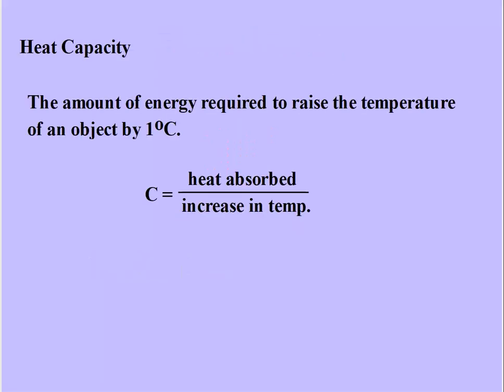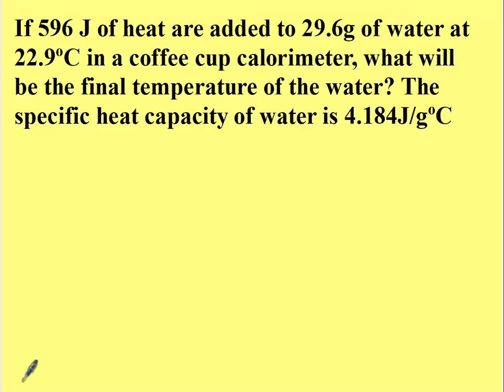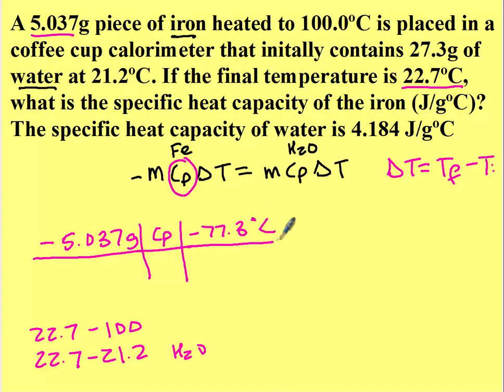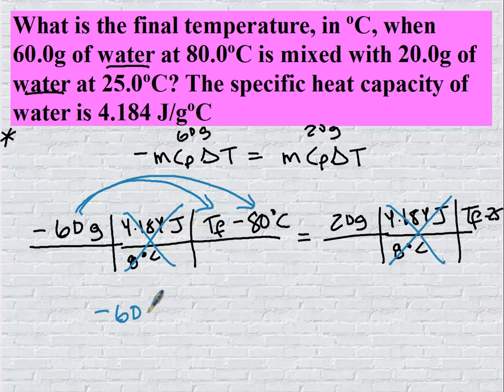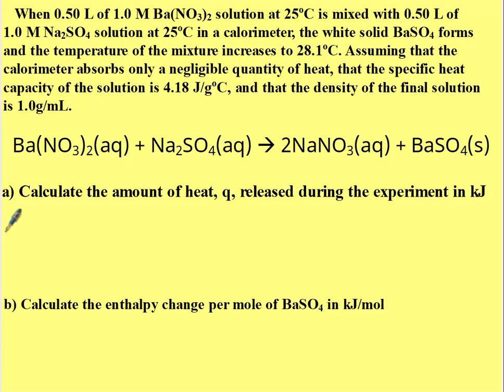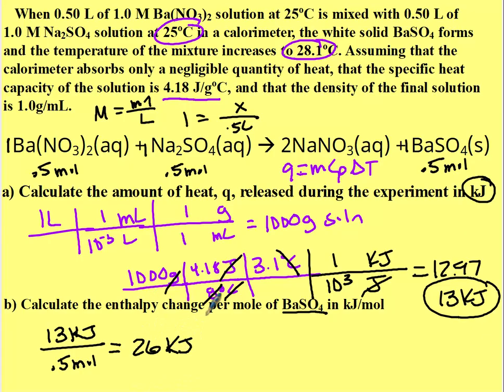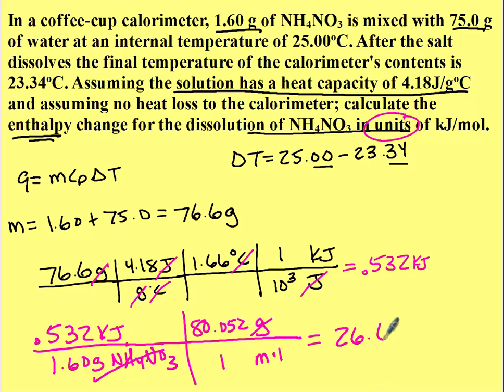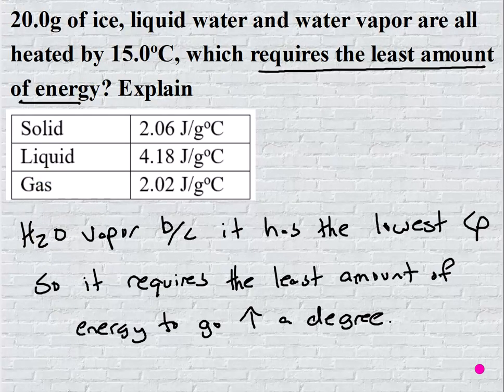AP specific heat and calorimetry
This video goes over how to solve specific heat and calorimetry problems for AP chemistry.